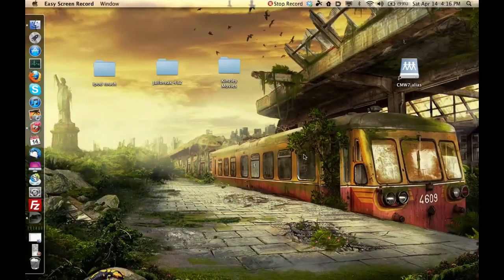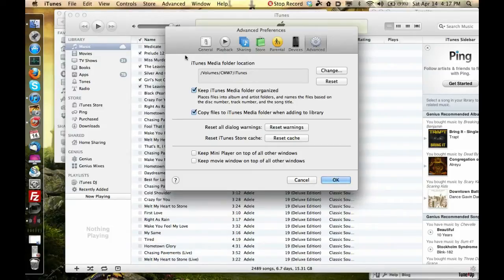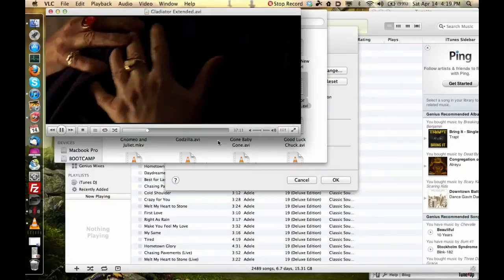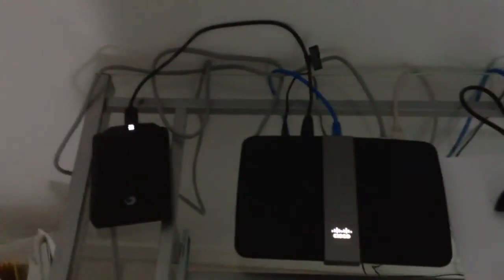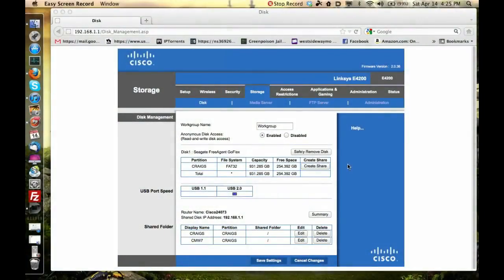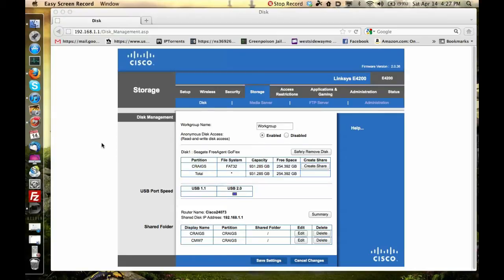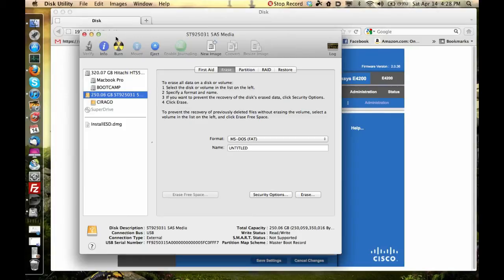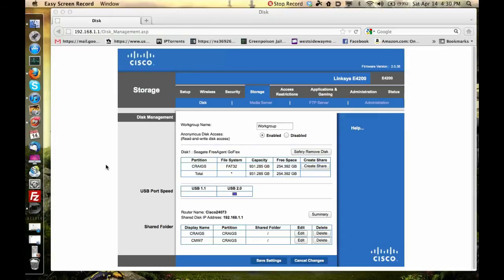Remote iTunes!!!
That's right zero space on your hard drive!!! Depending on your router should see no lag or slowness when syncing. Not only will you have all of your iTunes files streaming remotely and not on your hard drive. You can also stream HD Movies, Documents, Pictures, etc. All to your Computer. There is other cool tricks you can do to. Like on your Xbox 360, or if you have an iPad. With an Xbox you can use that remote hard drive to bounce your media library from your router, to your computer and then to your Xbox 360. Same thing with the iPad or iPhone except you will be using the Air Video APP. if you have any questions about that just ask.

So step 1: Get a Duel Band Wireless-N router with a USB Port and Media Server capabilities.

Step 2: Format your Hard Drive to NTFS (Windows only) or FAT32 (MAC and Windows)

Step 3: Copy your iTunes Library to that hard drive. When doing this it is best to copy out of your old library and once you have everything working once you set the path in your iTunes. Then go back on your computer and delete. Leave all the contents in your iTunes Folder on your computer, just go in each individual folder and delete, music, movies, etc. The only thing you are going to leave is your Mobile Applications Folder. Leave that on your computer. So the only thing you should have in the iTunes Folder within your music folder is. an empty music folder, an empty movie folder, an empty tv show folder, and a full Mobile application folder.

Step 4: Plug in your hard drive to your router. Make sure your light is flashing on your hard drive to ensure that it is connected. On the Linksys 4200 V2 the USB port sucks. When you plug it in the USB Plug itself fits loosely in the port so you just have to make sure the External Hard Drive is connected.

Step 5: Find your IP address for your specific Router to access your advanced router settings. You can google it if you don't know it. Click on Storage, and you should see your external hard drive plugged in. If you don't see it, it is probably because it is the wrong format or you have to mess with the USB plug to make sure that it is actually connected. Like I said your External Hard Drive's light should be blinking.

Step 6: Create a Partition follow the video for that. It's pretty easy. Just hit create partition. I usually name the Partition the same as the Folder so there is no confusion.

Step 7: for MAC (Hit Command+K) for Windows (Go to My Computer & select Map Network Drive).  Type in your router IP Address. If you have a Cisco Linksys it is 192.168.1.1 and it willl ask you for your username and password to your network. Then select the partition you created.

Step 8: once You are mapped create shortcuts or Alias so that you don't have to keep finding that hard drive.

Step 9: Once you are mapped to your drive and you want to access your iTunes remotely, open iTunes and go to your music library by clicking music right under the word library in the top left. Click on a song then click for MAC press (Command+A) or for windows hit Ctl+A. It will highlight all of the songs. Hit Delete. THEN CHOOSE KEEP FILE! DON'T DELETE YOUR FILES.

Step 10: Repeat that process for everything in your library EXCEPT APPS!

Step 11: Go to your iTunes Preferences. Click advanced and choose your path. When browsing for your path click on your desktop where you have that remote hard drive Alias. Or it will show up on My Computer (Windows) or on the left of your Finder window (Mac).

Step 12: When you have added your path of where you want your iTunes to operate from, in iTunes. Click "File" then Add to Library (Mac) or Add Folder to Library (Windows). Browse to that remote iTunes Folder on your external hard drive. Highlight that folder. Don't click into it. Just click once on it then hit "Open."

Step 13: You are done! Just wait a while for iTunes to load everything in. But after that you are golden. Tons of space on your computer's hard drive just got freed up!

Any Questions just hit me up. Other users if you can't answer people's questions don't hesitate because I don't check my Youtube everyday.

Craig